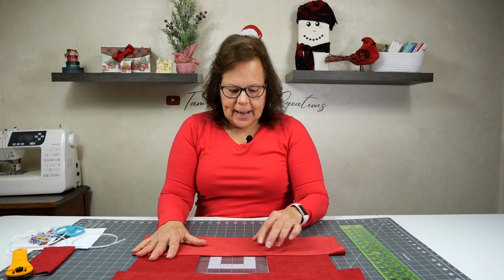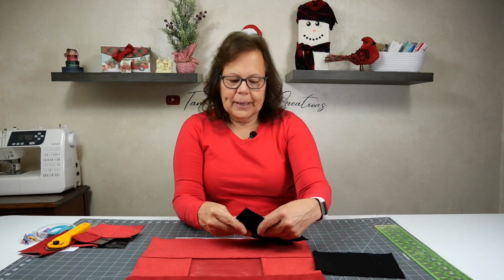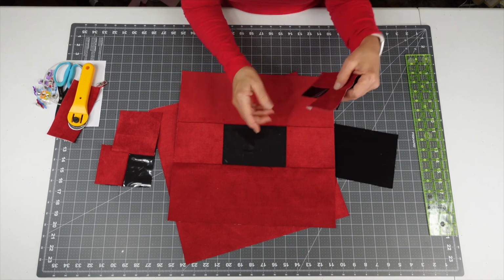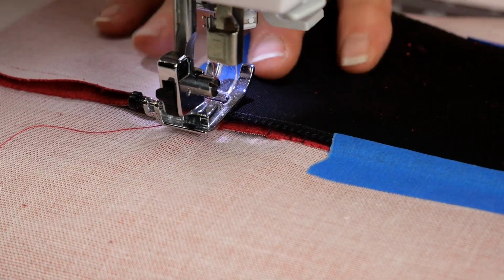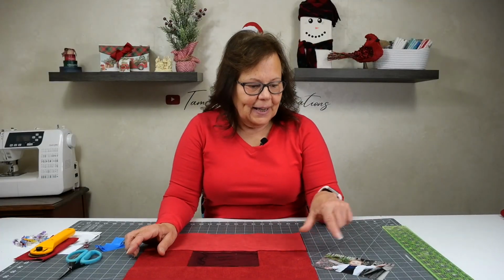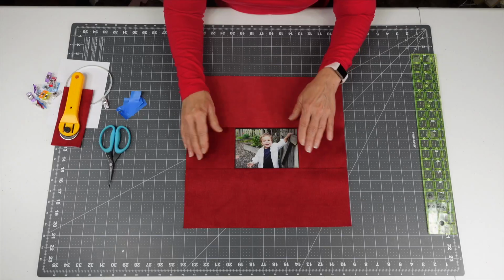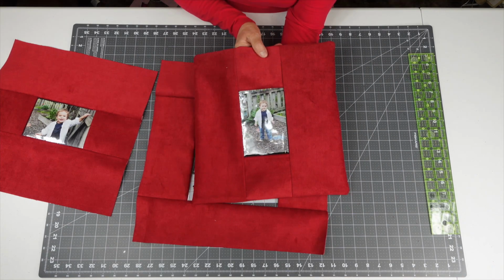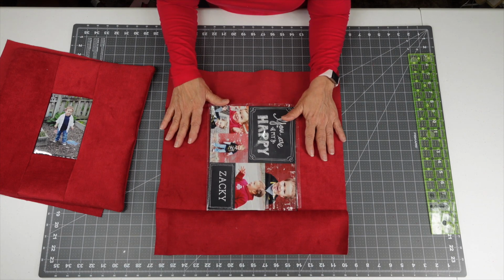Video 1 Day 12 - A gift your spouse, mom, and grandma would absolutely love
In this video, I show you how to make a photo pillow. This photo pillow is unique. You can use real photos and change them out as often as you'd like.

Things you need to make this pillow:
Fabric - of different sizes
SF-101 (if your fabric requires it)
Zipper
Clear vinyl
Cotton
Double-sided tape
Thread
Rotary Cutter
Scissors
Ruler

I greatly appreciate all donations and will be able to create more content because of them. I will also shout you out at the end of the next video released after the donation.